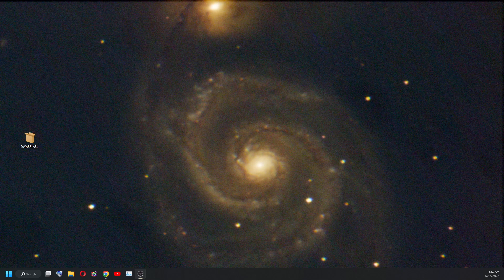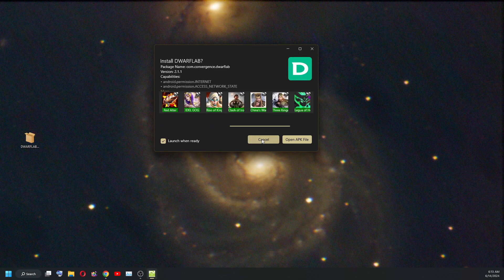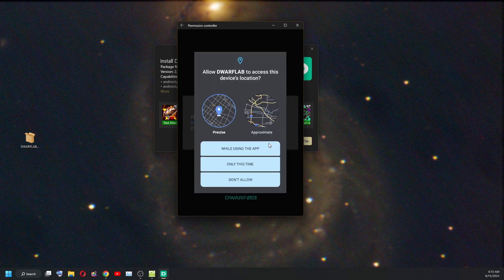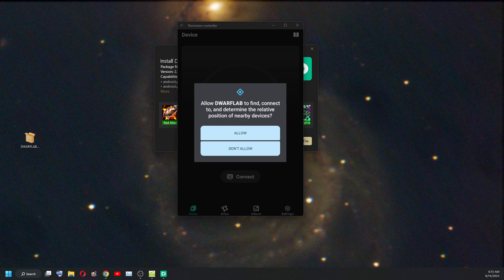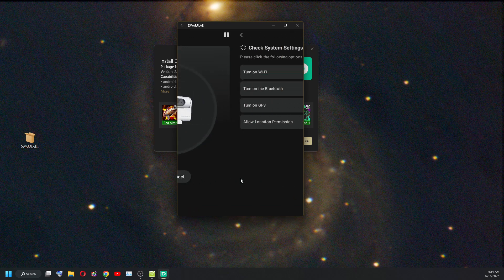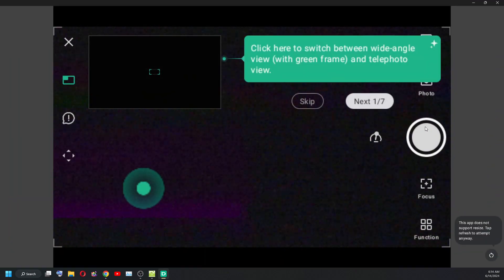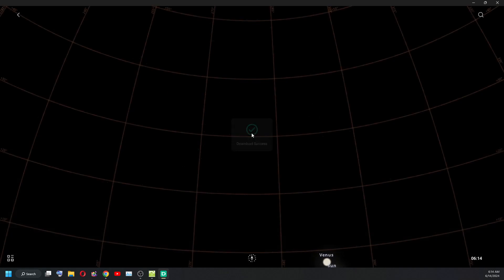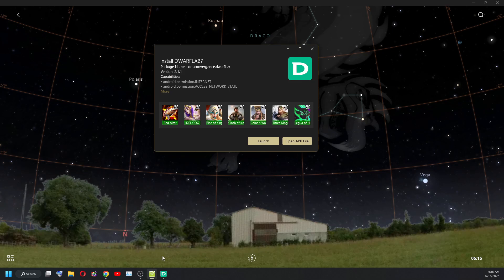Installing DWARF Lab Beta App on Windows 11 - Pompey Observatory - 14 June 2024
Requires Windows Subsystem for Android with ADB (Android Debug Bridge) enabled.

Pompey Observatory - formerly Rooster Inn Observatory - resides in Bortle 4 country in Upstate New York, and provides LIVE video streaming of astrophotography of sun and moon, stars and planets, galaxies and nebulae, comets and satellites. Six telescopes make up the observatory:

The equipment includes:
1- Celestron Edge HD 11-inch Schmidt Cassegrain Telescope (SCT) on a CGX equatorial mount or iOptron Az Mount Pro, with a ZWO ASI585MC camera for planets;
2- Vaonis Stellina Telescope for Deep Space Objects (DSO);
3- Lunt LS50T H-alpha solar telescope, B400 blocking filter, Sky-Watcher AZ-GTi mount, ZWO ASI120MC-S camera;
4- Canon EOS 50D with Rokinon 650-1300mm lens;
5- ZWO Seestar S50 Smart Telescope;
6- DWARF LAB DWARF II Smart Telescope.

The theme music at the end of videos was composed and performed by the Syracuse University Brass Ensemble under the direction of James T. Spencer.